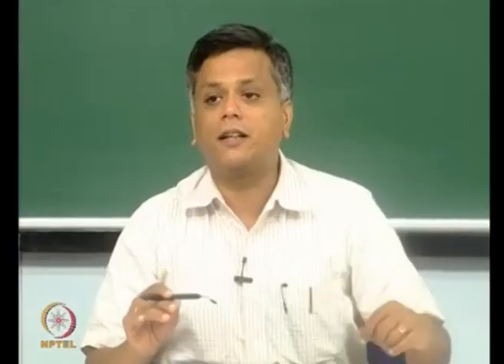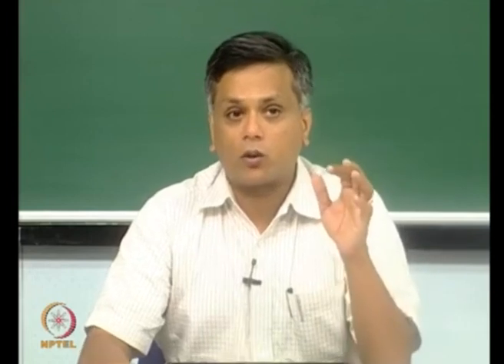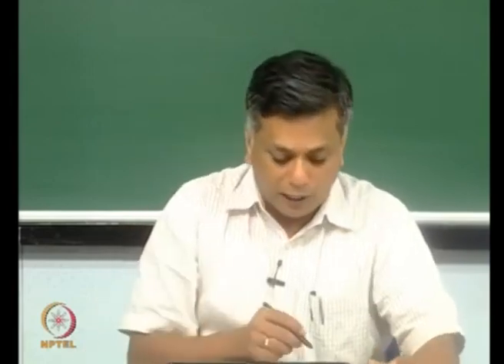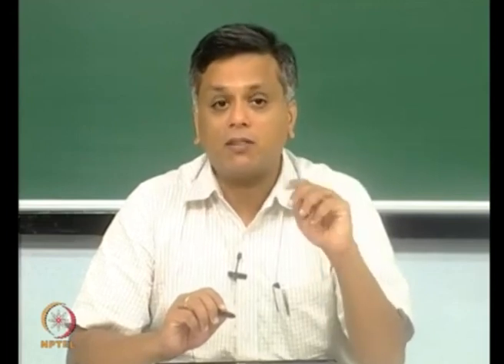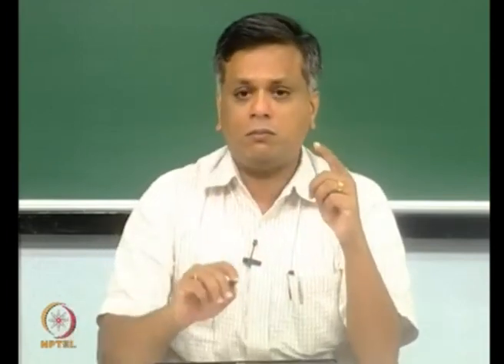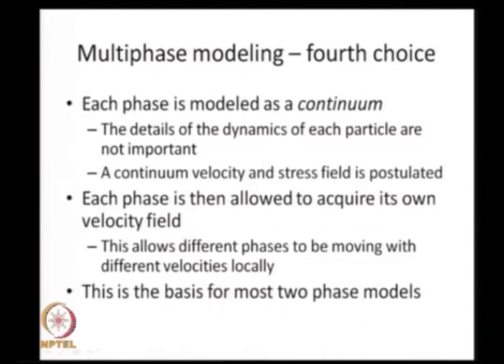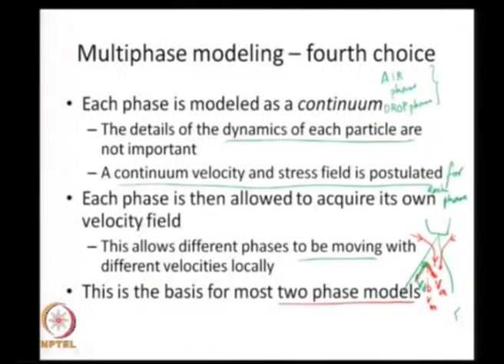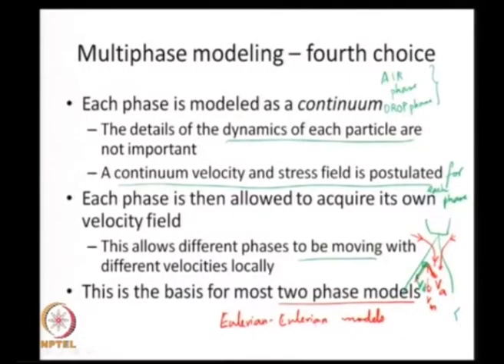Lec 36: Multiphase modelling – Selection of model-1